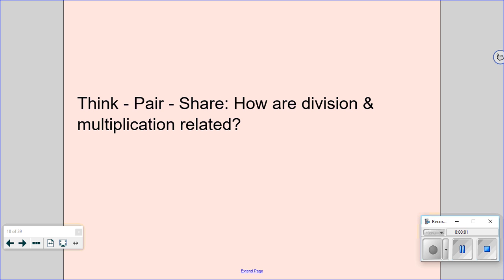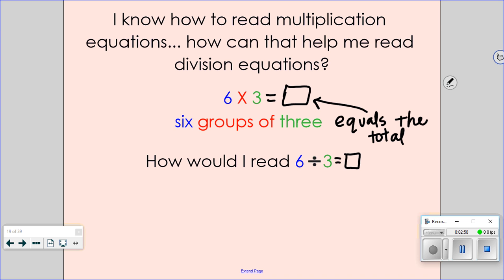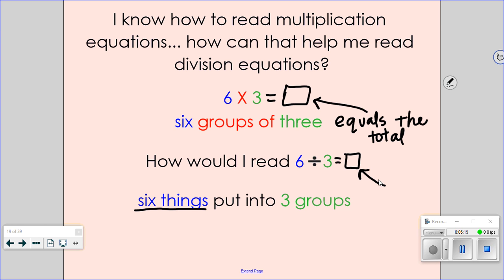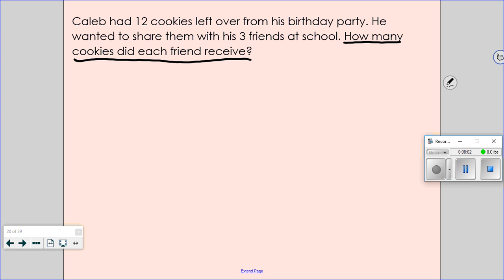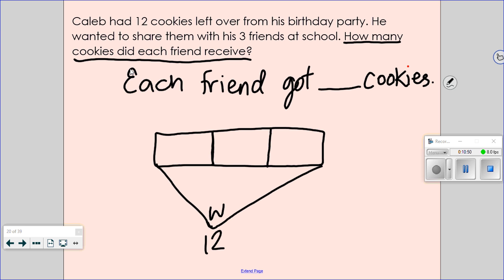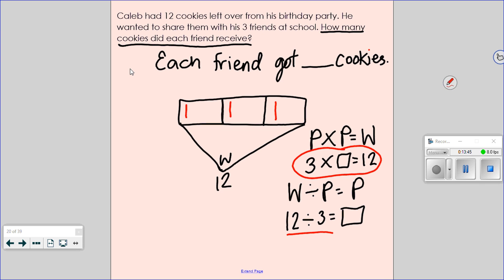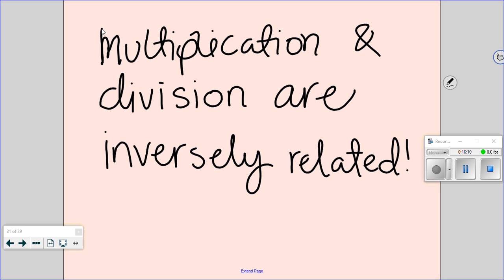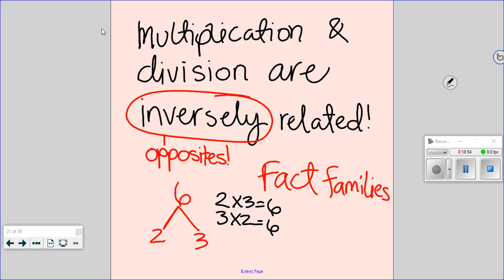Multiplication and Division are Inversely Related